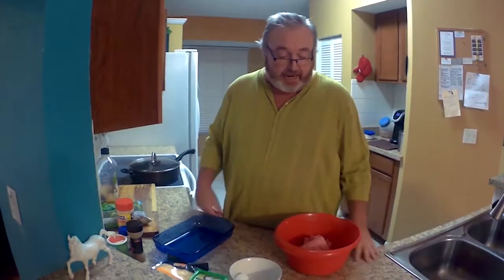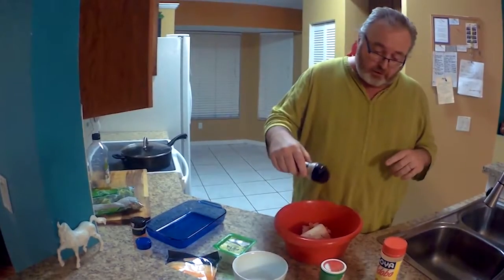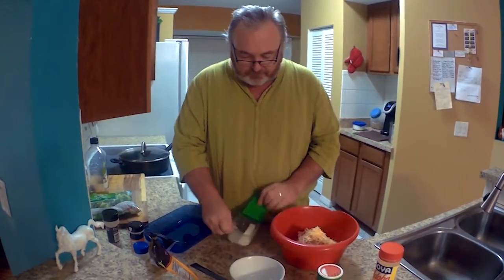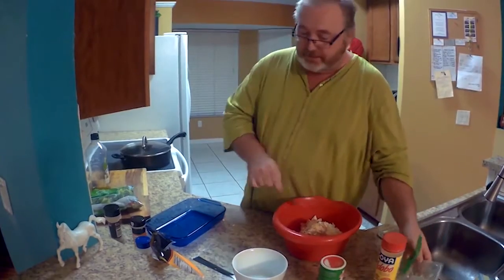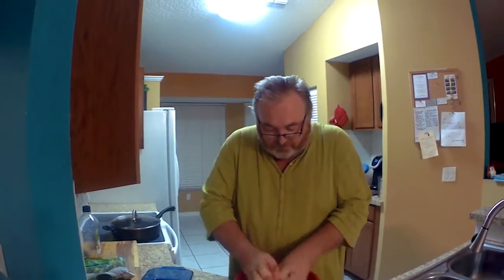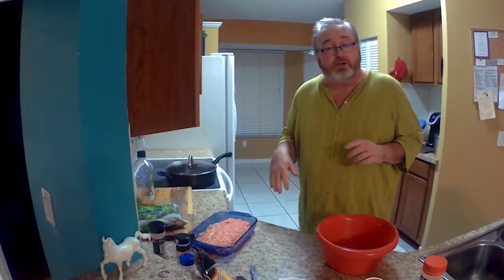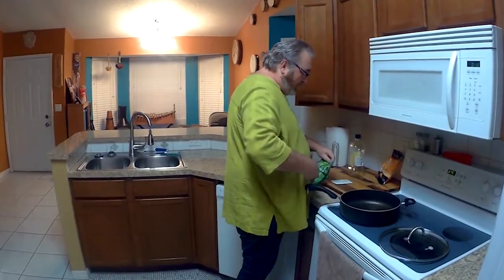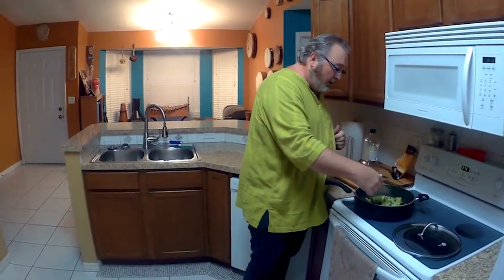Low Carb Meatloaf - Fare Antics E02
Fare Antics is a low carb cooking show with a bit of a twist. It focuses on living a healthier life style in both body and mind. Not only will you join us on our journey of living a low carb life, but we also intend to express the importance of having a light hearted attitude. In the spring of 2016, we came to the realization that we not only felt uncomfortable in our own skin, but we also felt ourselves beginning to shy away from activities which required more than a minimum amount of physical activity due to our weight. To solve this problem we decided to begin a low carb diet. As with most things, this was not an easy thing to do in the beginning, by any means, and we have discovered one thing that is really key in regards to being successful with this kind of journey: A positive attitude. It is quite common for people to eat whenever they are stressed or bored, and it becomes very easy to rationalize cheating on a diet when angry or upset: This is why we intend to fill the show with not only useful information and low carb cooking recipes, but also an abundance of shenanigans and antics. We hope you enjoy Fare Antics! We would love to hear from you.